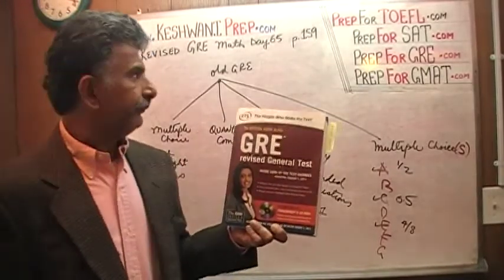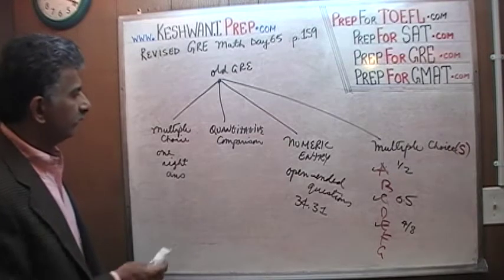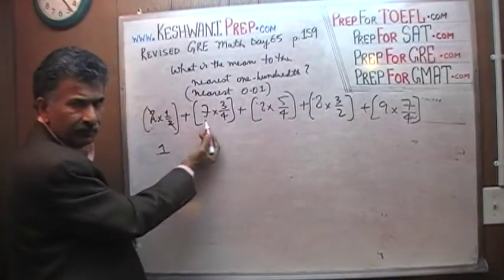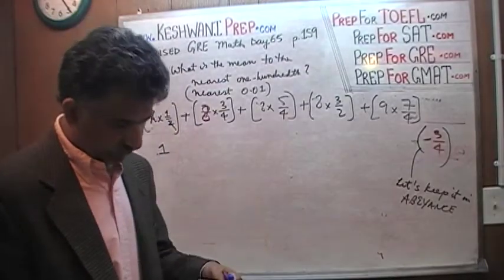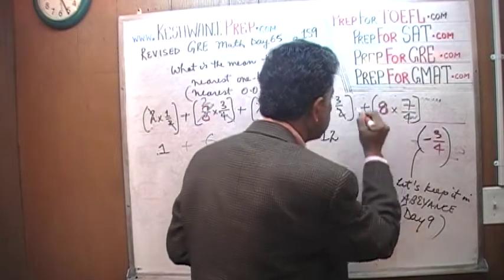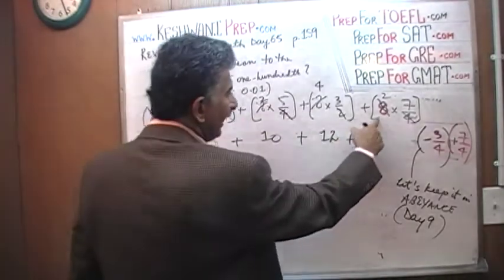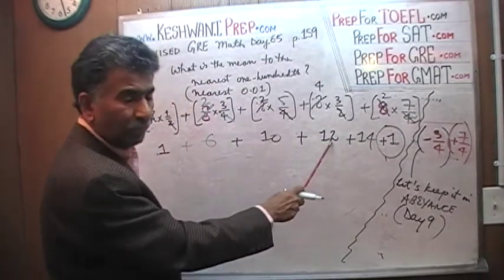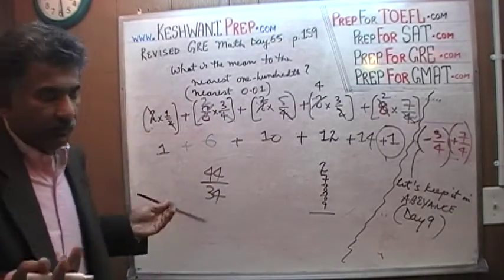Revised GRE Math Day 65 p159 Prep Tutor Online via Skype - GRE, GMAT, SAT, ACT, TOEFL and IELTS